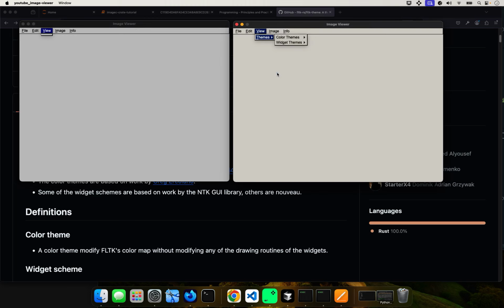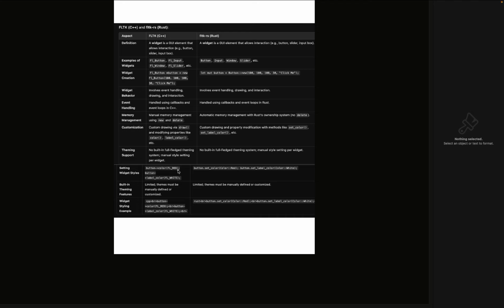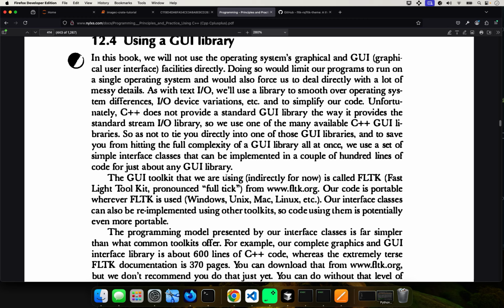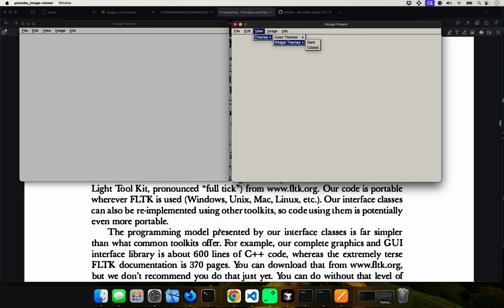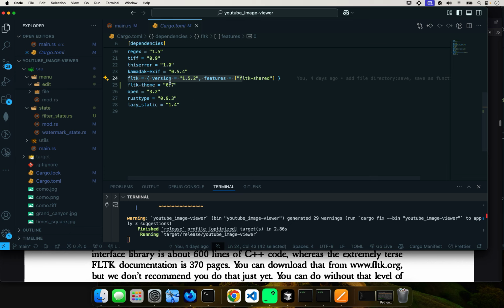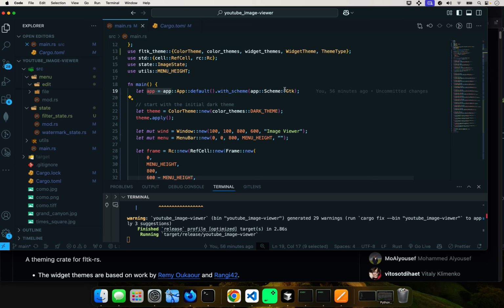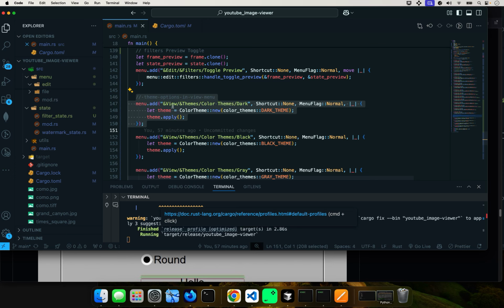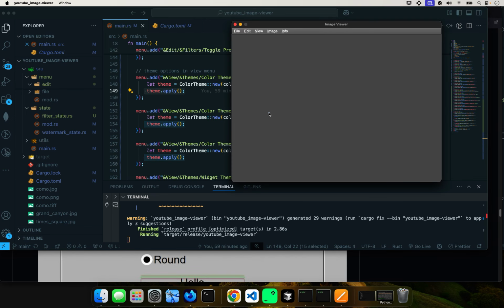How to Change to Dark Theme in FLTK and Rust: Implementing Themes and Custom Styling | Tutorial 18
In this tutorial, we'll explore how to transform your FLTK Rust application from its default look into a modern, customizable interface using fltk-theme. You'll learn:

How to implement dark themes and other color schemes in FLTK
Adding a theme switcher menu for user customization
Understanding the difference between color themes and widget themes
Step-by-step implementation of theme management
Best practices for maintaining theme consistency
Integration with existing FLTK applications

Setting up fltk-theme crate
Basic theme implementation
Creating theme switcher menu
Color themes vs Widget themes
Theme persistence and state management
Testing and debugging themes